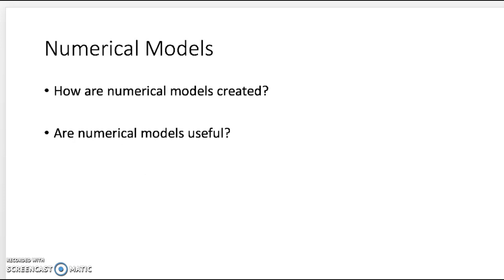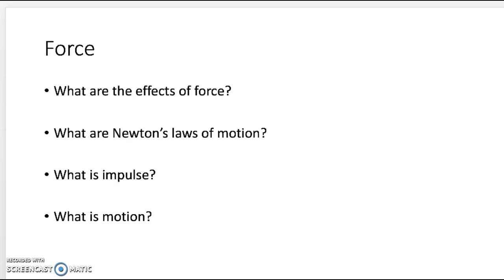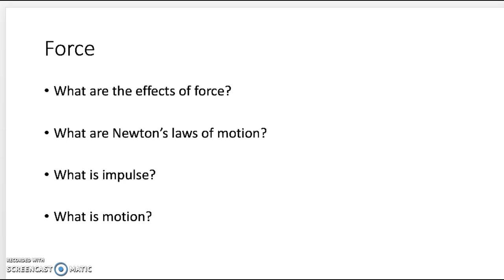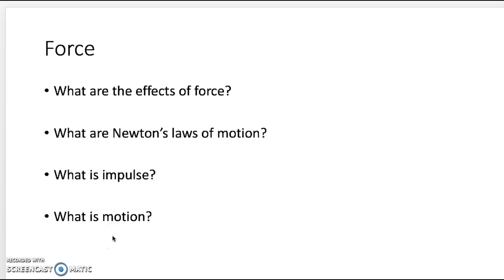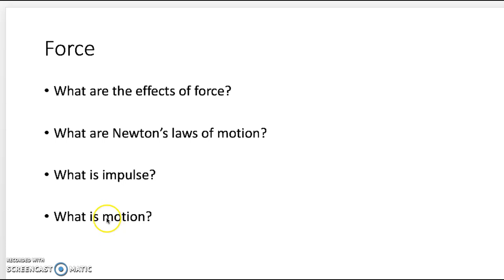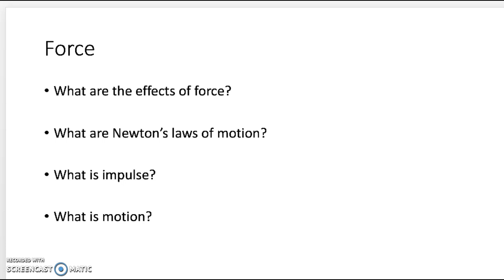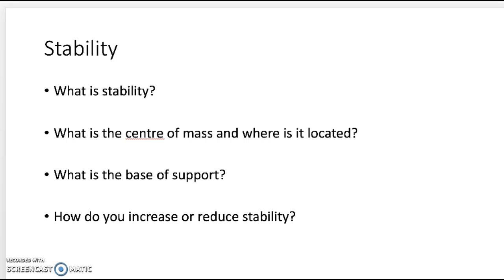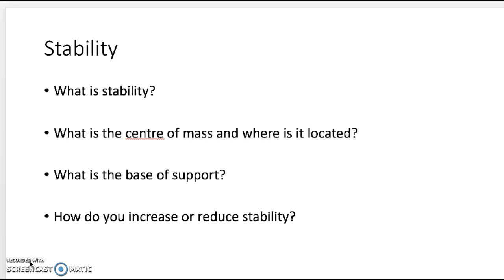6.3 first half